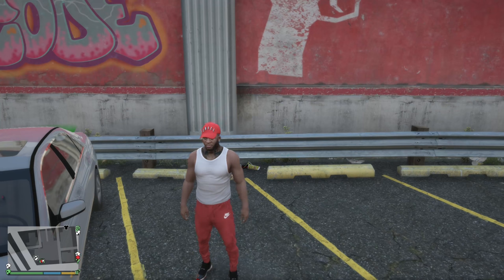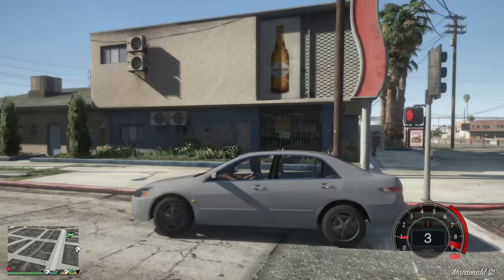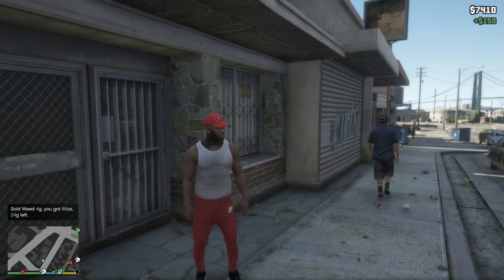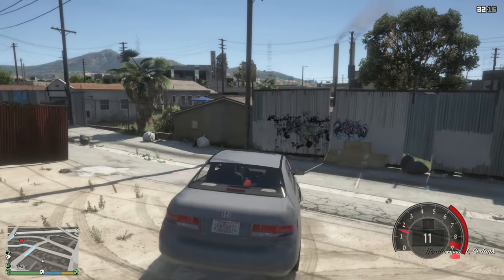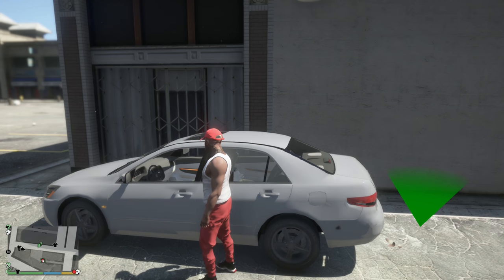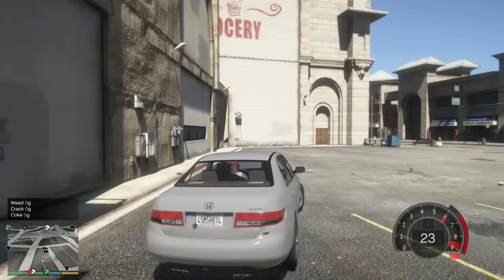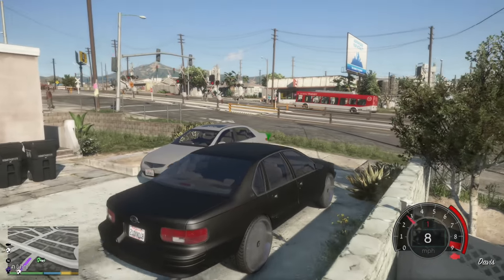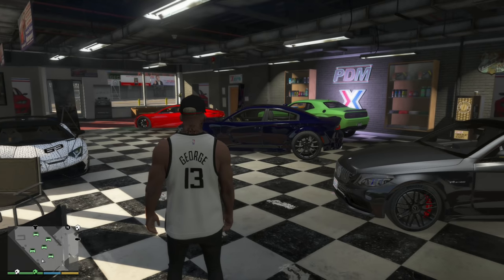GTA 5 Real Hood Life #1 Setting Up Shop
Welcome to the brand new GTA 5 Real Hood Life Series. In this series we will be working our way from your average petty hustler to Kingpin status. I will use Mods to enhance the realism of the series and release steady episodes for your enjoyment.